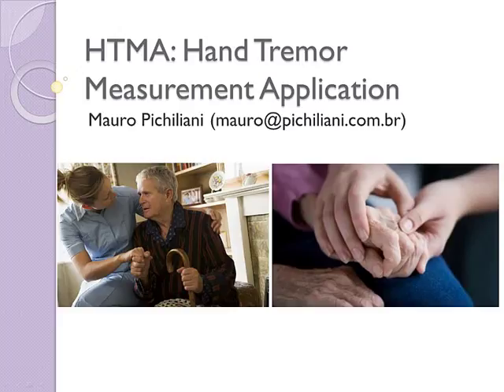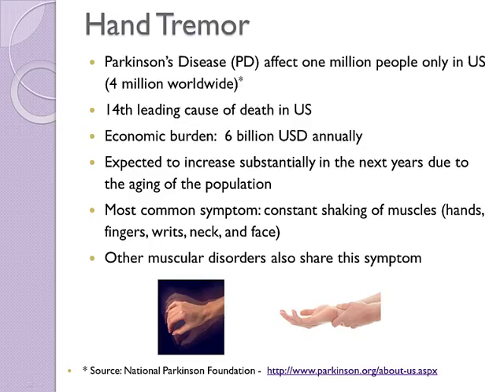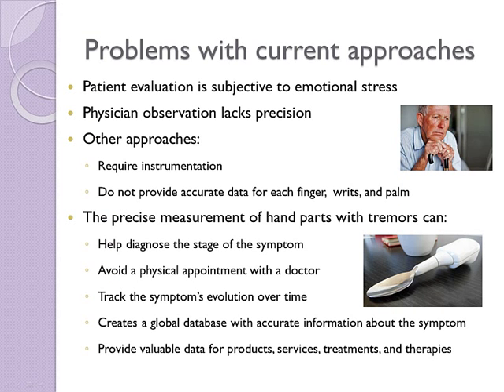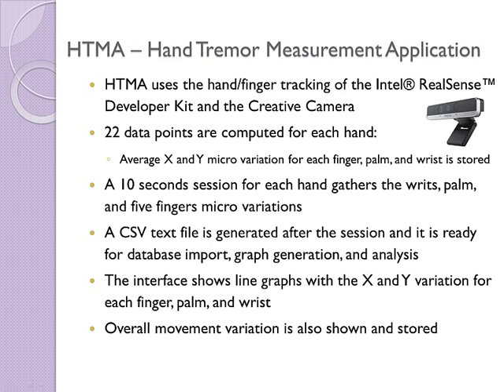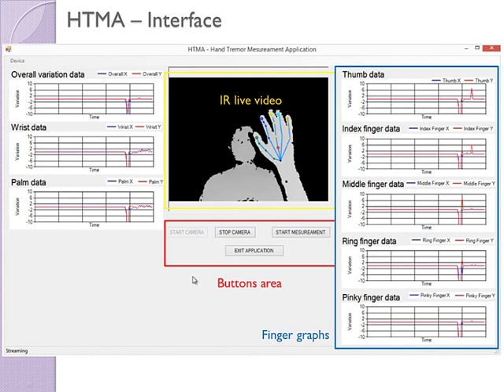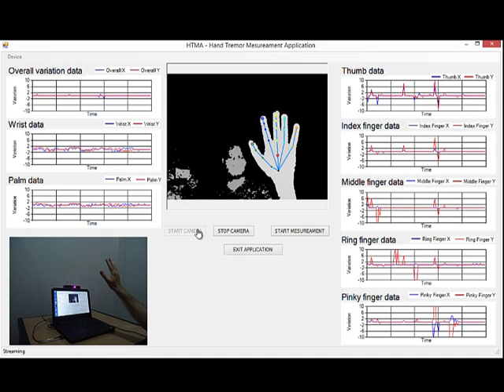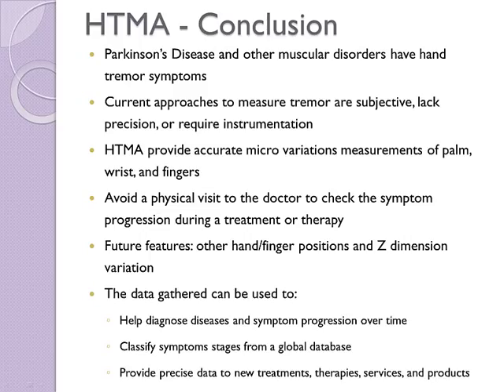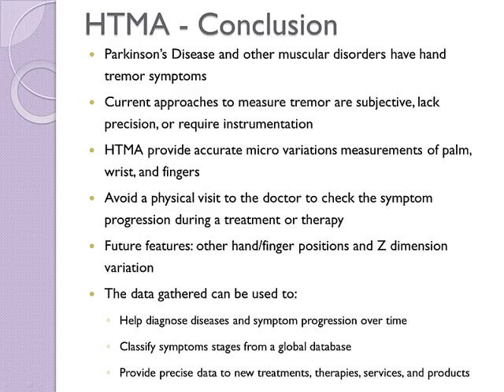Project HTMA -- Hand Tremor Measurement Application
This is my entry for the 2014 Intel RealSense App Challenge. The HTMA (Hand Tremor Measurement Application). The HTMA has the goal to gather hand and fingers micro movements that can be used to help the diagnose of the hand tremor symptom.

The most common illness that has the hand tremor symptom is the Parkinson's disease, which is a serious helth condition that affect many people.

The complications of  Parkinson's disease impact the patiant's quality of life and may even lead to death. There is also a large economic burden and the forecast that in the future the number of individuals with this disease will increase.

The Hand and fingers tremor is a symptom caused by the shaking of muscles and it is not exclusive of the Parkinson's disease.

Traditionally, the symptom evaluation is performed by the phsycian's direct observation or by the patiente subjective evaluation with a 1 to 10 scale.

There are also other approaches to measure the intensity of the tremor using gloves, wearables and other systems.

Current hand tremor measureament approaches have problems such as subjectivity, lack of precision and poor data accuracy.

There are many benefits from the precise measurement of hand and fingers tremor, including faster and easier diagnose of the disease stage and tracking of the sympton over time.

Additionaly, the availability of accurate data can be usefull for therapies, treatments, services and products, such as the recent spoon that counter balance hand tremmors.

The HTMA was created with the hand and fingers tracking featres of the Intel RealSense Developer Kit.

The application read 22 points of each hand and calculate the X and Y micro variations of fingers, writ and palm during a 10 second session for each hand.

The data is stored on a text file in such a way that it easy to use it on analysis.

The HTMA user interface is simple. In the botton center we have buttons to start and stop de camera, exit the application and begin the 10 second mesurement session.

On the top center we show a live Infra Red camera video that tracks the hand, fingers, palm and wrist points.

On the right site we have line graphs that show the X (blue) and Y (red) coordinates variations over time.

On the left site the line graphs shows the wrist and palm variation along with an overall measurement that averages the data from all the micro variations.

Let´s see a demonstration of the system.

First, the user click on the START CAMERA BUTTON to start the camera.

Next, one hand must be moved in front of the camera to track the palm, wrist and fingers position.

All the line graphs are updated in real time for each hand element as the user moves the hands and fingers.

To start the measurement session the user click the START MESUREMENT button.

A tree second message asks for the right hand first.

The user must try no to move its hand and fingers for a 10 second period while the data is gathered.

Next another three second message asks for the user left hand.
Again, the user must try not to move its hand and fingers for 10 seconds.

After the second period a message inform that the measurement is done.

The HTMA provides data collection for the hand tremor symptom, common to many diseases such as the Parkinson´s disease.

The existing approaches to evaluate the symptom  lack precision, are subjective or require instrumentation.

The HTMA provides objetive, accurate and precise data without needing instrumentation and a doctor's appointment. The data gathered by HTMA can help the evaluation of hand tremor symptom by comparing patiances data and by following the symptom progression over time in order to evaluate the effectiveness of a treatment or therapy. Additionaly, a global database with hand tremor data could benefit new treatements, therapies, services and produtcs.